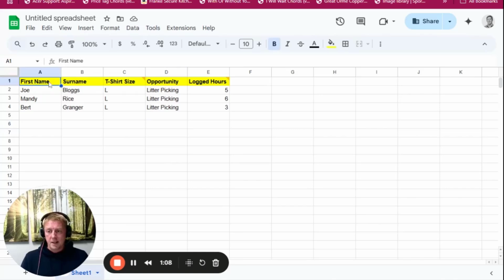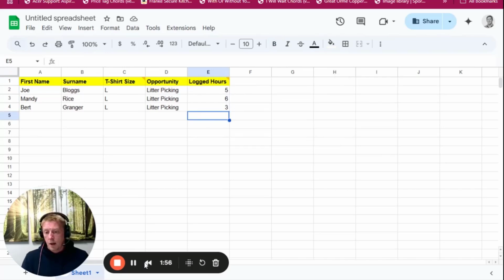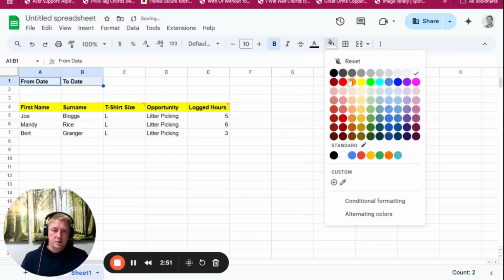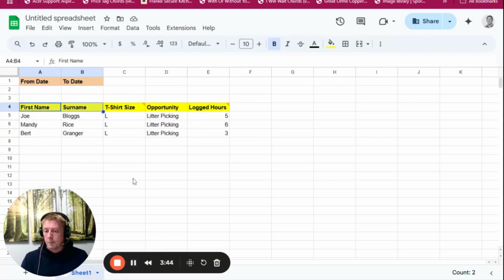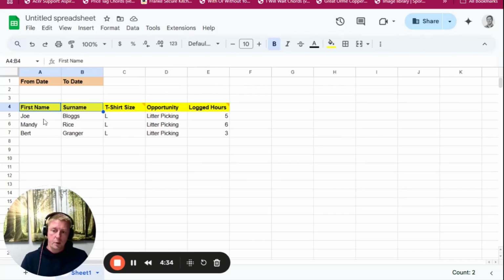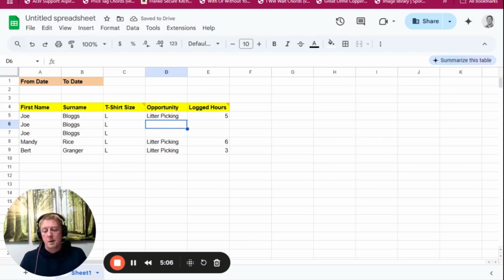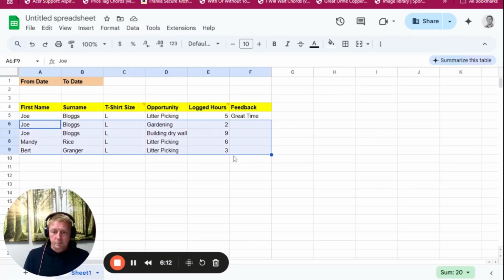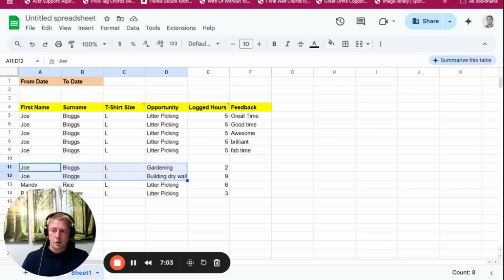Requesting Custom Reports on TeamKinetic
Watch as Steve takes you through how to request custom reports within the TeamKinetic volunteer management system.

TeamKinetic has been providing volunteer management tools across the third sector for over a decade. We aim to make volunteering easier for everyone.